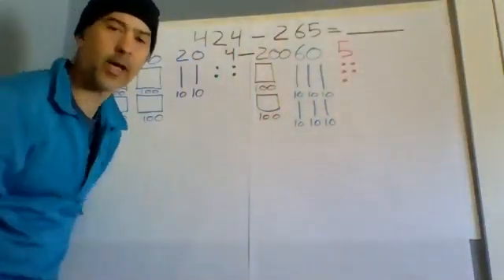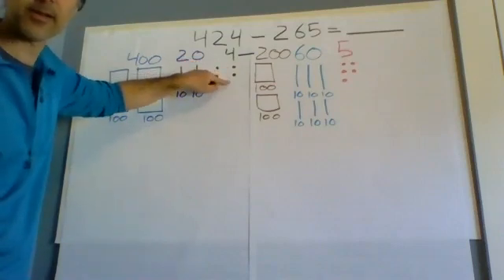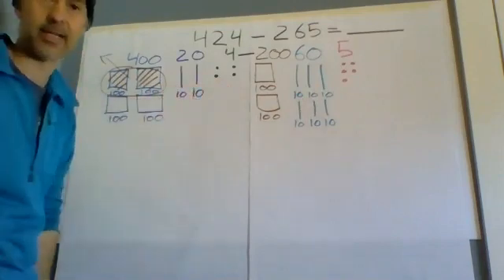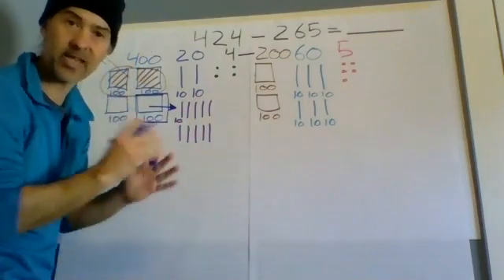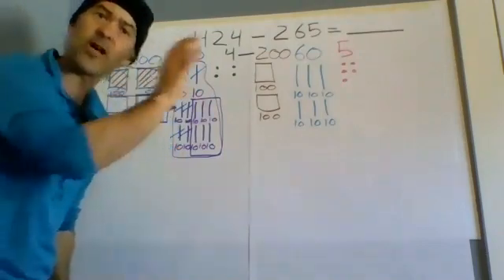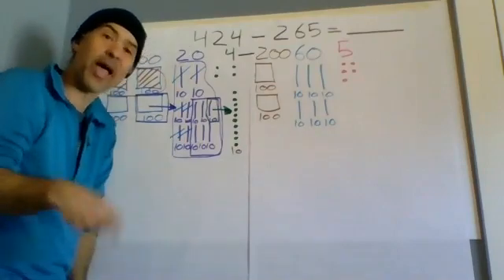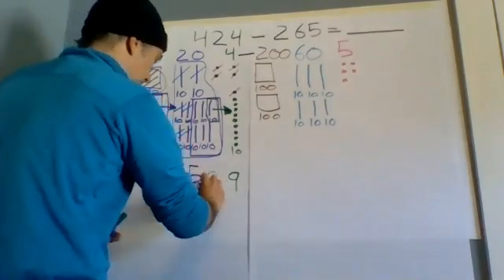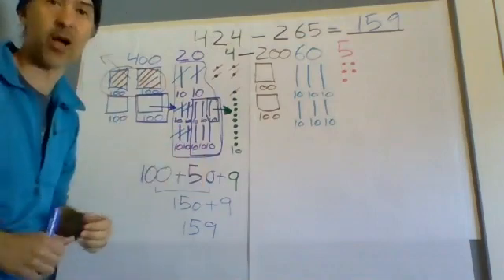Subtraction within 1000 using re-grouping and visual model